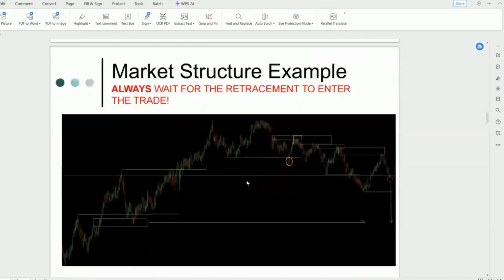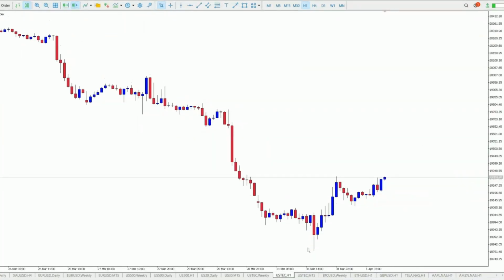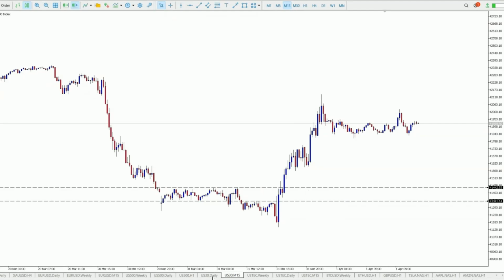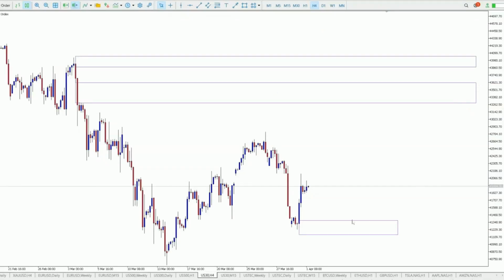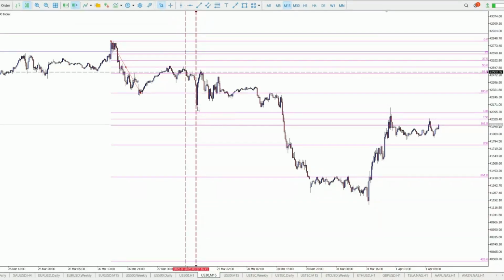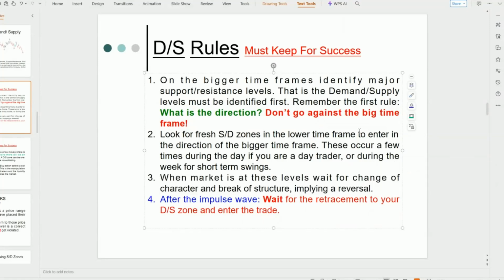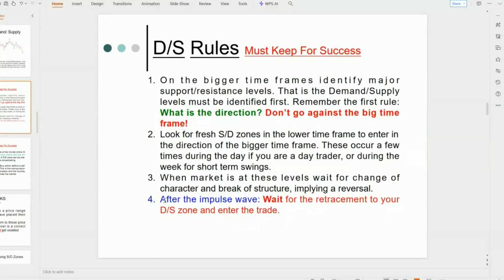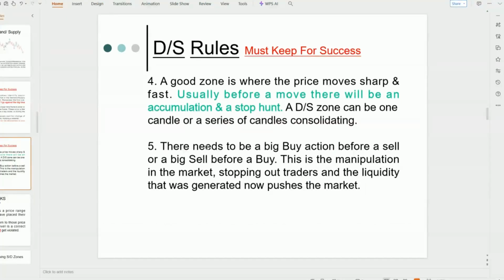Technical Analysis Mini Series part 8. Time & Price, Calculated in Advance! GlobalTrader.Club